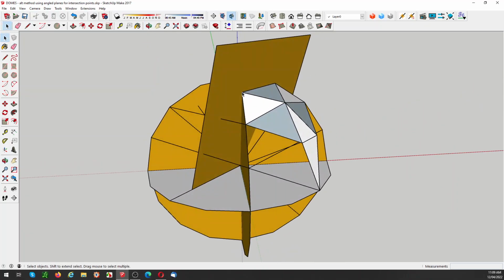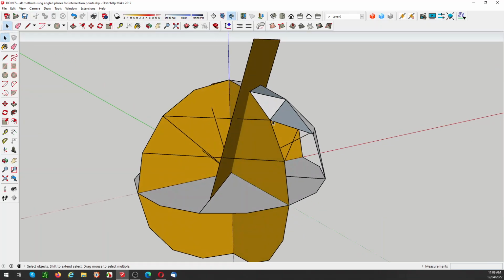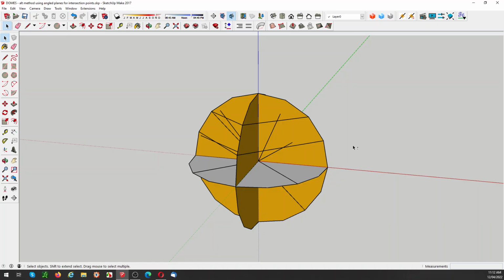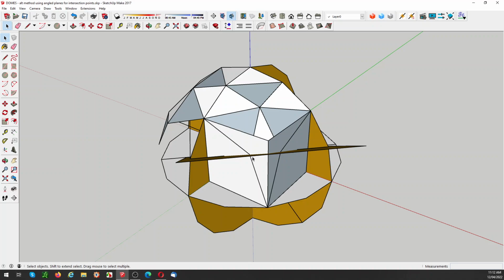Some ideas are good up until they are NOT #0021 2022-04-12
This is exhausting - necessary but exhausting.
Failure is the bed for success - who the hell said that?